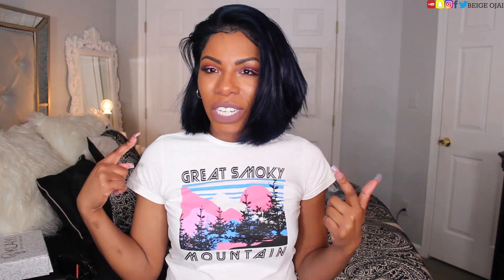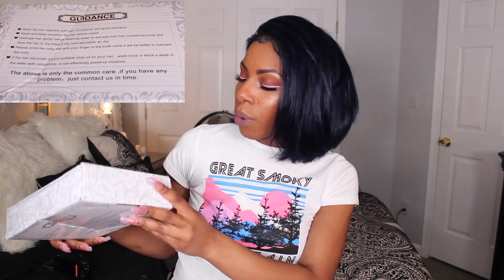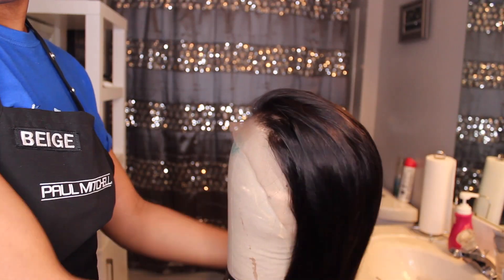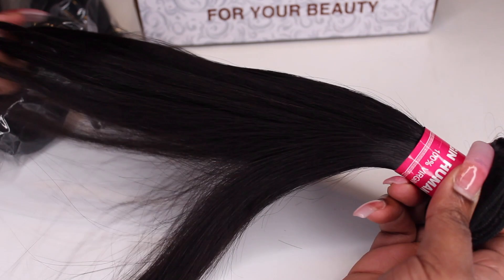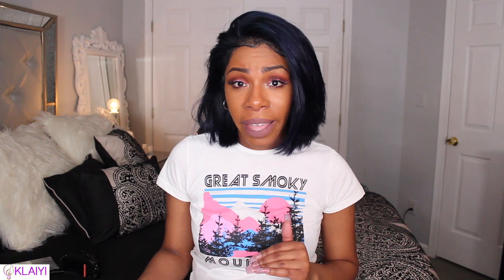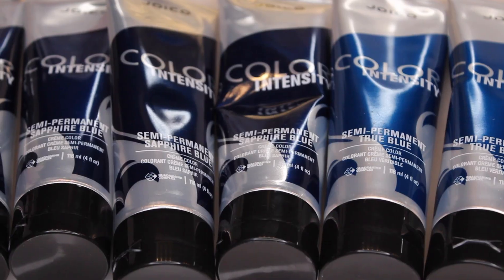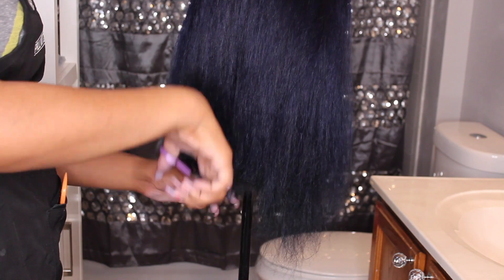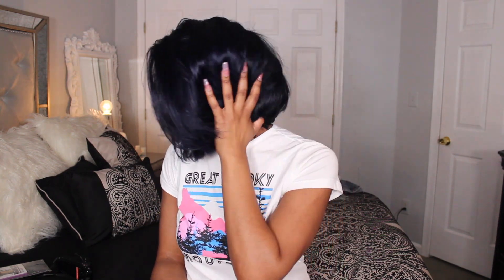PERUVIAN STRAIGHT MIDNIGHT BLUE FRONTAL BOB WIG⎮ALI KLAIYI HAIR REVIEW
HAIR INFO:
Hair Details:  Brazilian straight wave 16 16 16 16 and frontal 16

Ali Klaiyi Hair --Guaranteed Quality, 7 Days No Reason Return